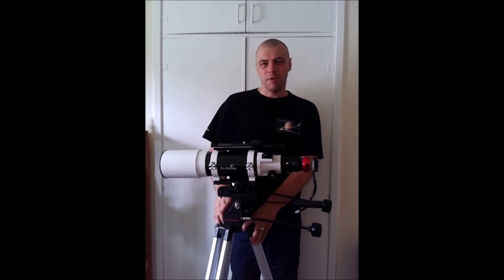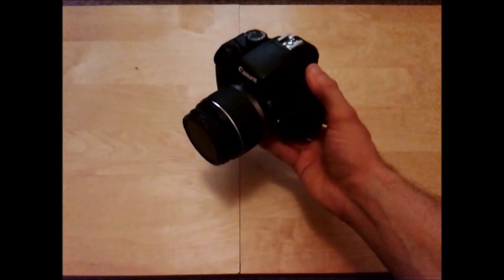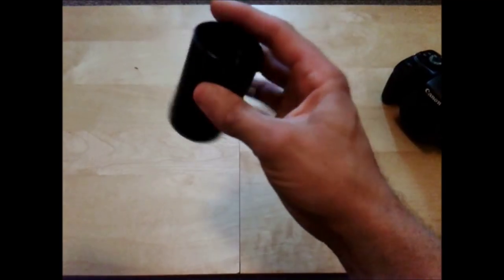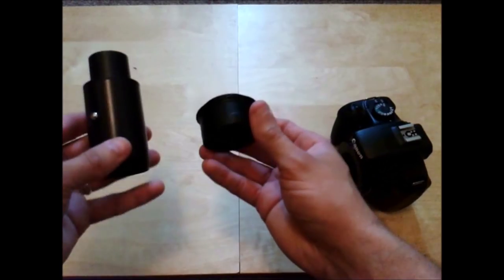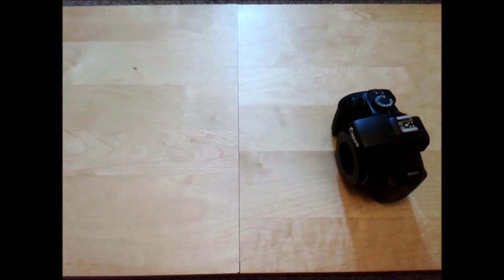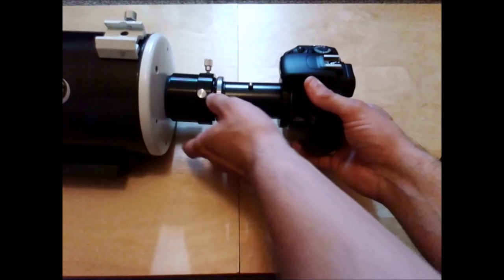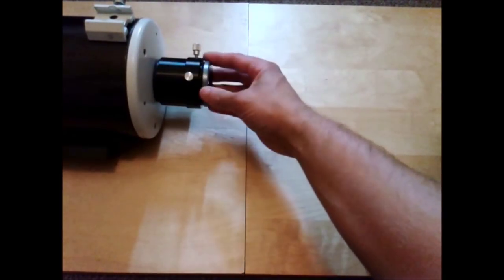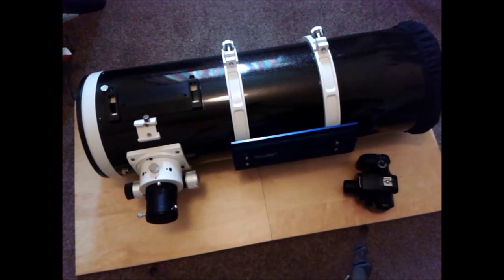How to attach a DSLR camera onto your telescope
In this A4B video guide I give advice on connecting a DSLR camera to your telescope, unlike most Youtube videos I cover all telescopes and give hints and tips on connecting a DSLR and I explain reasons why certain telescopes operate differently, due to their designs, and I explain how you can compensate the focus problems involved with these telescopes to ensure you pick the right correct equipment and save money in the process!